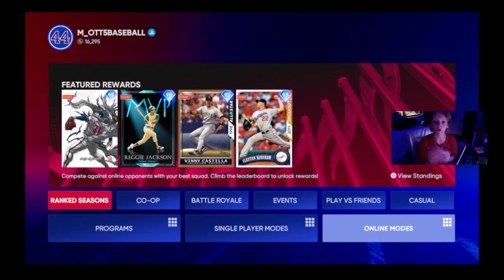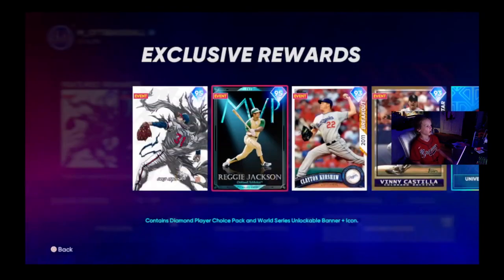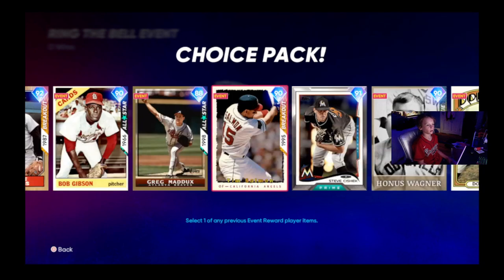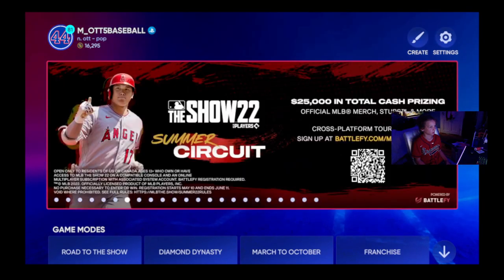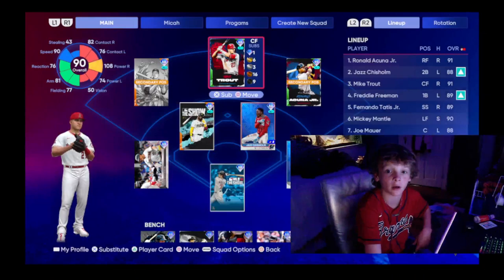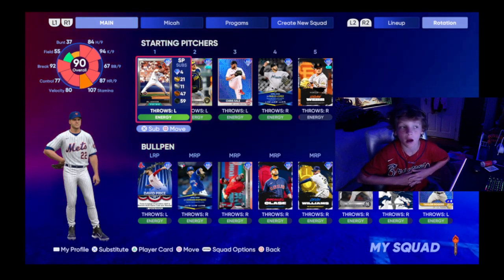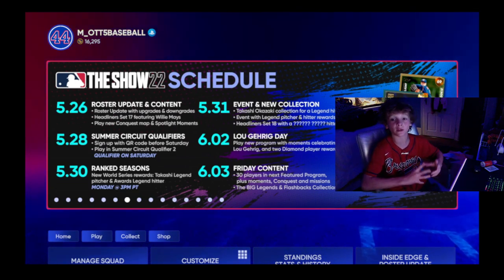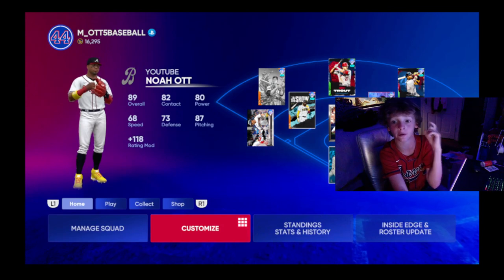new ranked season out now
today I explain the new cards and also why I haven't uploaded in a month